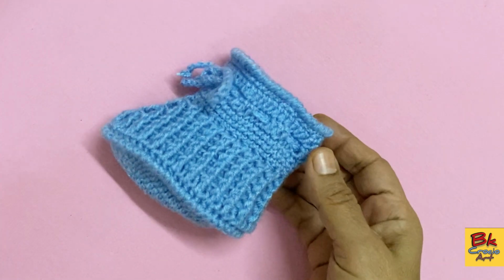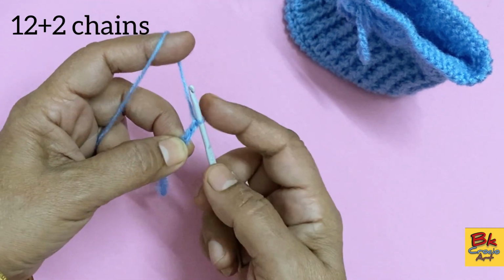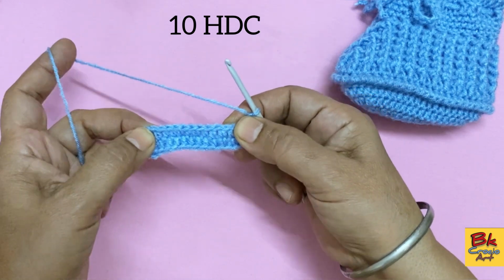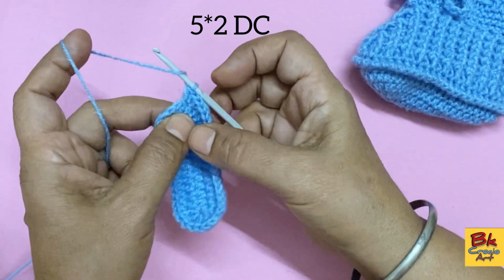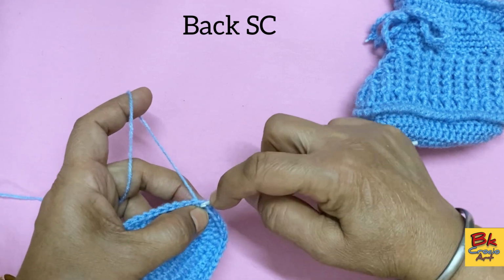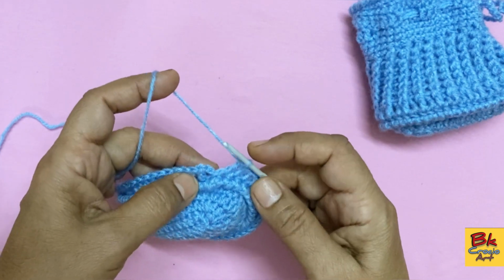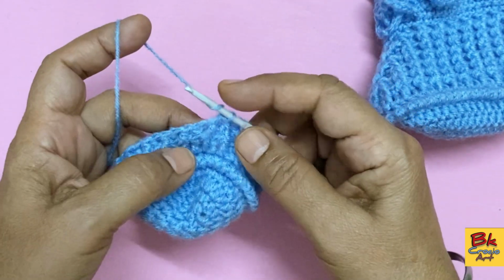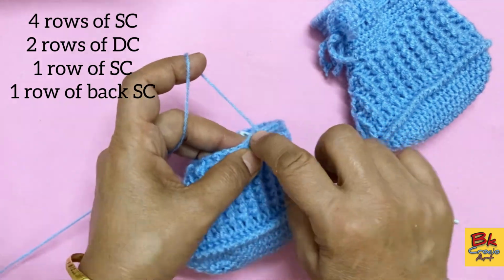Very Beautiful Crochet Baby Shoes | How to make crochet booties for Babies 0-6 months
Hi friends

I made this beautiful.
So I share it with you.

Please be attatched with the channel